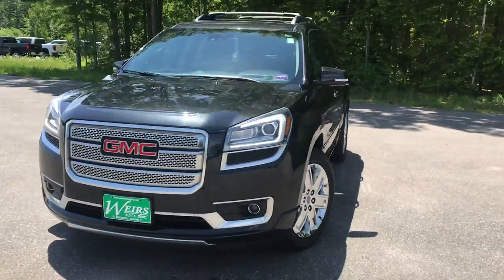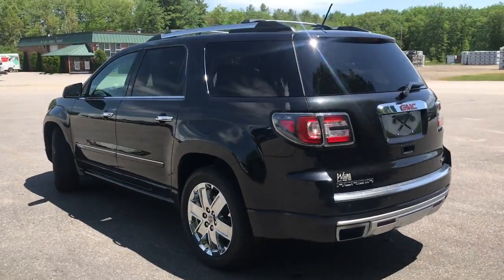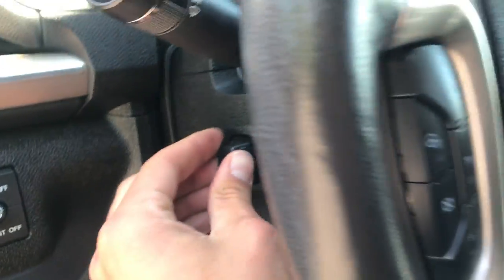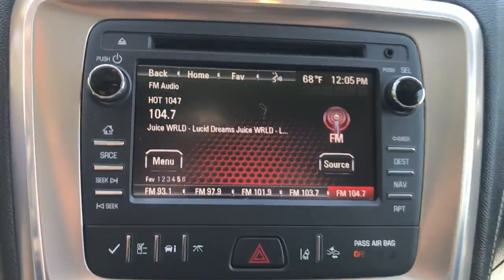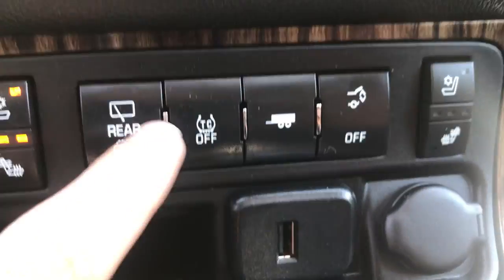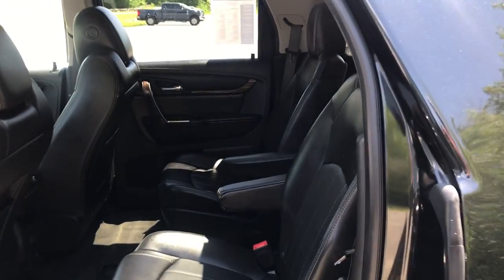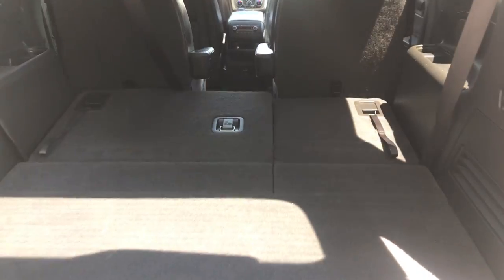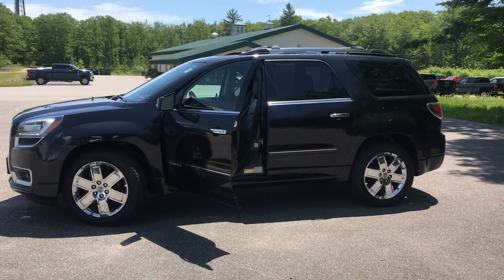2015 GMC ACADIA DENALI AWD - PT19113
2015 GMC Acadia Denali AWD, 59K Miles. CLEAN CARFAX/NO ACCIDENTS REPORTED, ONE OWNER, 2 SETS OF KEYS, SERVICE RECORDS AVAILABLE, ALL WHEEL DRIVE, DEALER SERVICED, Acadia Denali, 4D Sport Utility, 3.6L V6 SIDI, 6-Speed Automatic, AWD, Carbon Black Metallic, ebony Cloth, Blind Spot Sensor, Bose Premium 10-Speaker Audio System, Dual SkyScape 2-Panel Power Sunroof, Exterior Parking Camera Rear, Head-Up Display, Power Liftgate, Rear Parking Sensors, Wheels: 20 x 7.5 Chrome-Clad Aluminum (4). 2015 GMC Acadia Denali AWD 3.6L V6 SIDI 6-Speed Automatic CARFAX One-Owner. Clean CARFAX. Certified. GMC Certified Pre-Owned Details:* 172 Point Inspection* Powertrain Limited Warranty: 72 Month/100,000 Mile (whichever comes first) from original in-service date* Warranty Deductible: $0* Transferable Warranty* Vehicle History* Roadside Assistance* Limited Warranty: 12 Month/12,000 Mile (whichever comes first) from certified purchase date* 24 months/24,000 miles (whichever comes first) CPO Scheduled Maintenance Plan and 3 days/150 miles (whichever comes first) Vehicle Exchange ProgramCarbon Black Metallic Recent Arrival!Weirs Buick GMC has been serving Arundel, Kennebunk, Kennebunkport and all of Maine for over 50 years. Our dedicated staff is here to ensure whether you are looking to buy, sell, or lease a Buick or GMC in Maine that we make it the best experience possible. Whether you live in Westbrook, Portland, Augusta, Auburn, Sanford, Portsmouth, or anywhere in New England- Weirs GMC is your GMC dealer in Maine. We also sell and service Fisher snow plows. Our pricing is always competitive & comparable to other GMC and Buick Dealers in Maine. We are located on Route 1 in Arundel. Stop in today and see us!